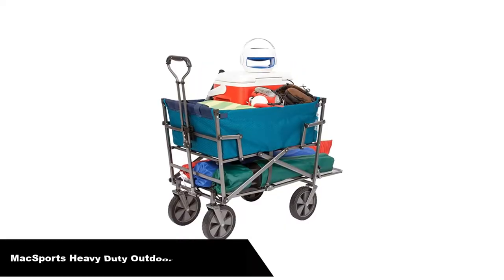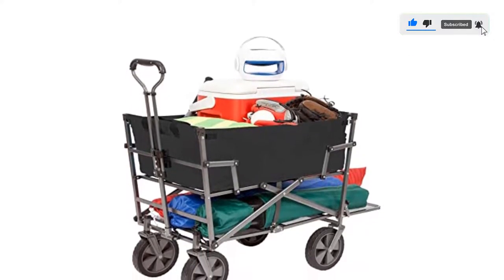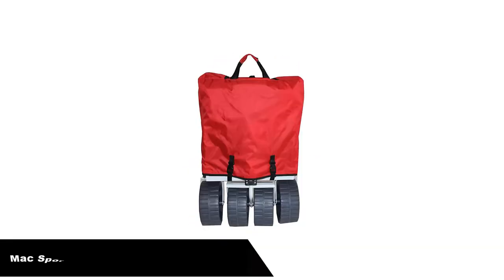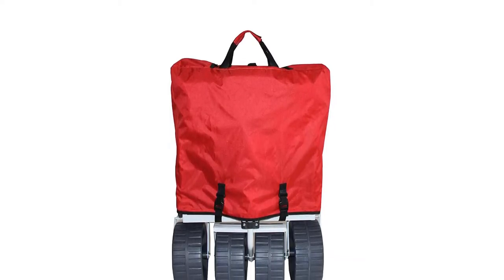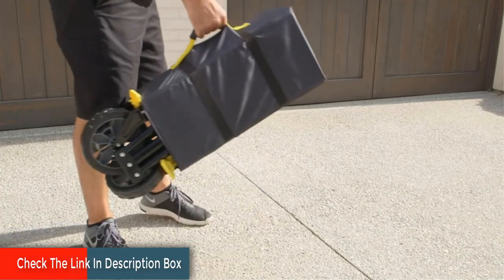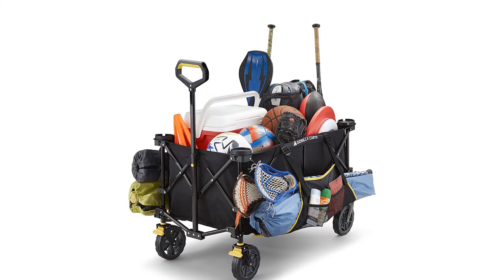✅ Best Beach Wagon for Sand On Amazon in 2023 ✨ Top 5 Tested & Buying Guide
✅ Best Beach Wagon for Sand in 2023 ✨ Top 5 Tested & Buying Guide “ad”

📌Product Link📌:
Hello, Welcome to Our Reviewic Channel. Today,
In this video, We are going to show some of the Best Beach Wagon for Sand Reviews that are best sold and reviewed in the last couple of months on amazon.
Best Beach Wagons of 2020! [Top 6 Picks] 🤩
Best Beach Wagon For Soft Sand.
Beach Wagon || 5 Best Beach Wagons in 2021 || Buying Guide 🤩

Products Description:
Number 1.
Our overall best pick is BEAU JARDIN Folding Wagon Cart 300 Pound Capacity Collapsible.
Unlike other wagons that you have to drag through the sand because the wheels get stuck, this wagon has 4-inch wide wheels which help roll over the sand with ease instead of getting bogged down in it.

Number 2.
Our 2nd best pick is MacSports Heavy Duty Outdoor Folding Wagon Double Decker Portable.
MacSports makes a lot of popular wagons, and this heavy-duty wagon is no exception. Over 3,300 shoppers gave it a 4.6 rating and say, "it's great for hauling heavy loads" and that they could "enjoy the beach without the hassle.

Number 3.
Our 3rd best pick is WHITSUNDAY Collapsible Folding Garden Outdoor Park Utility Wagon.
This beach wagon from Whitsunday has over 1,100 reviews, a 4.6 rating and costs a fraction of the price of other wagons. It has a 3.5 cubic-foot capacity and can handle a load up to 120 pounds.

Number 4.
Our 4th best pick is Mac Sports Heavy Duty Steel Frame Collapsible Folding.
Known for its range of rugged wagons and carts, Mac Sports Folding Heavy Duty All Terrain Beach Wagon is the model we recommend if you’ll be dragging a day’s worth of gear over deep sand.

Number 5.
Last but not the least, our 5th best pick is Gorilla Carts Collapsible Folding Outdoor Utility Wagon with Oversized Bed.
If you bring a lot of stuff to the beach and need a spacious cart, this one has a 7-cubic-foot capacity, which is two times larger than most beach wagons.

beach fishing cart, beach carts with big wheels for sand, beach cart axle kit, beach cart aluminum, beach cart cheap, Reviewic.